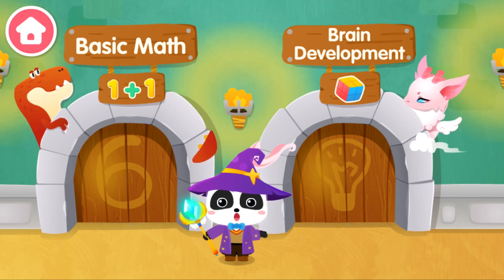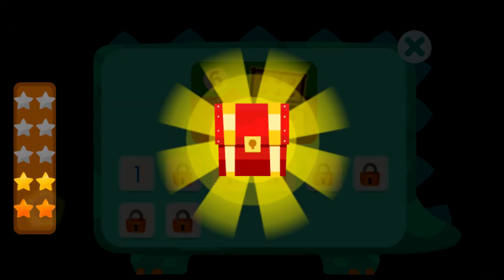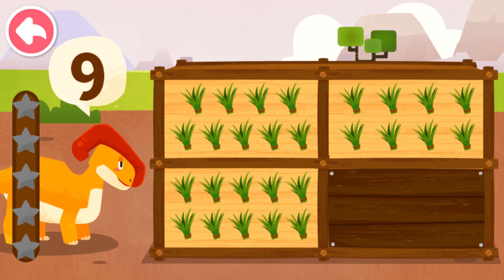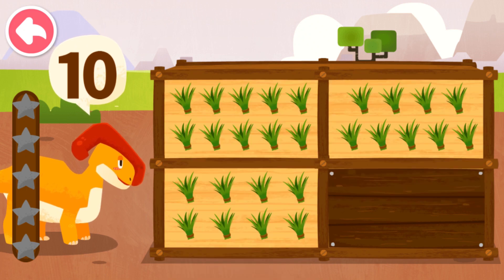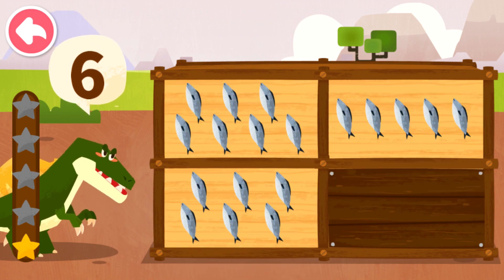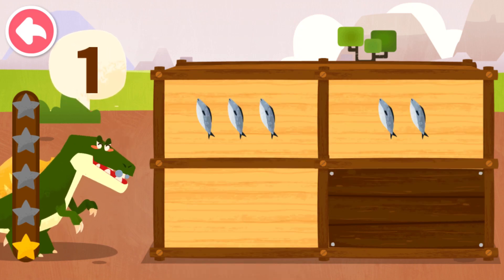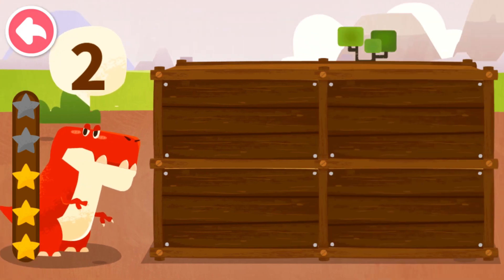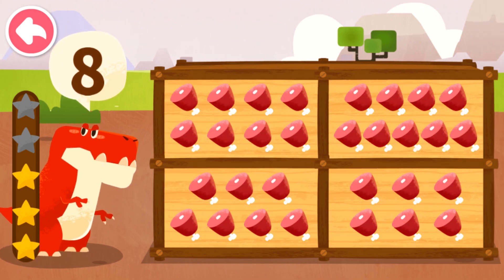Baby Panda Learning Academy #4 - Basic Math - Counting Food for Dinosaurs | BabyBus Games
Let's learn how to count food for dinosaurs.